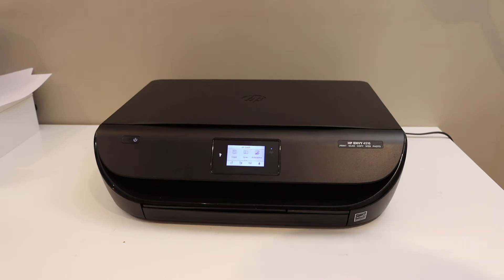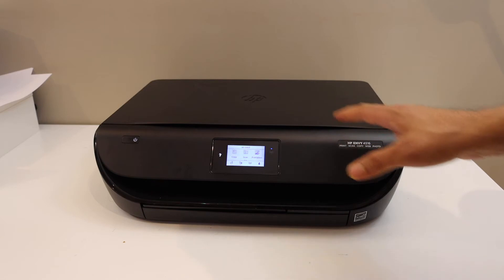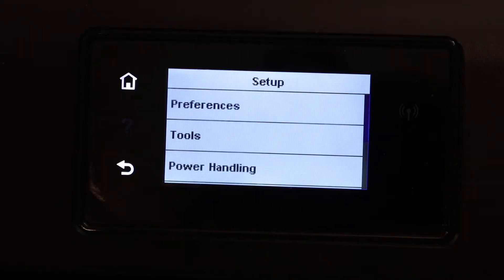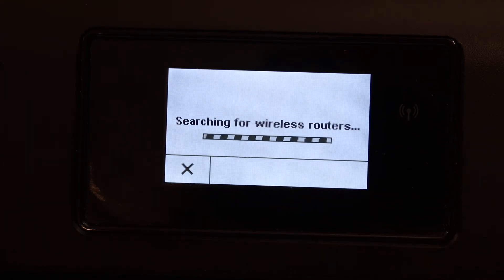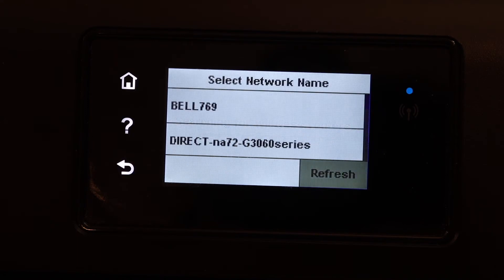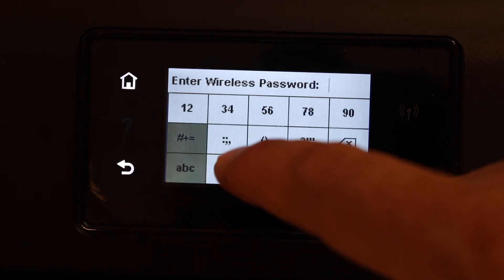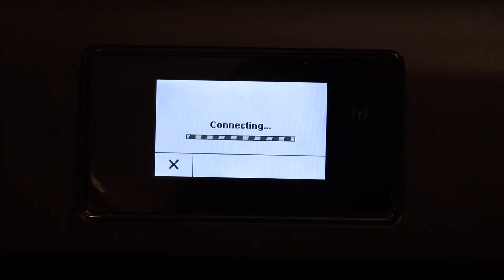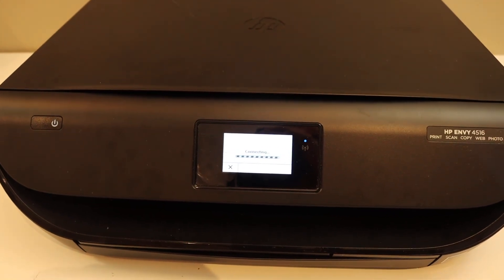HP Envy 4516 WiFi Setup, Connect To Router Using Display Panel.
This video reviews the step-by-step method to do the WiFi Setup of your HP Envy 4516 All-in-one printer. You will learn how to connect to the WiFi network of your home or office.